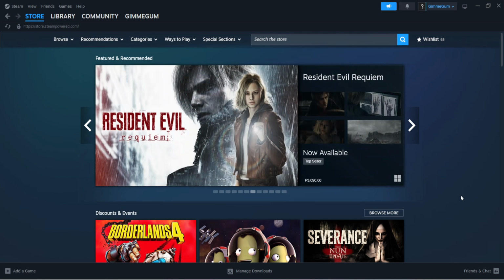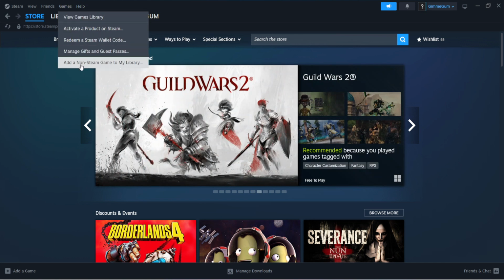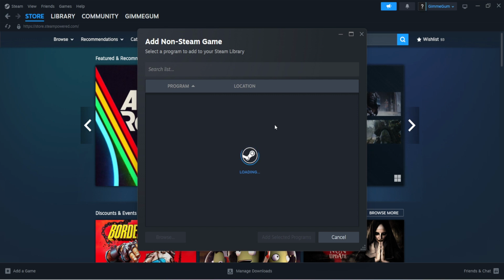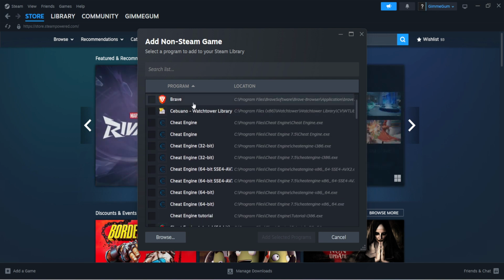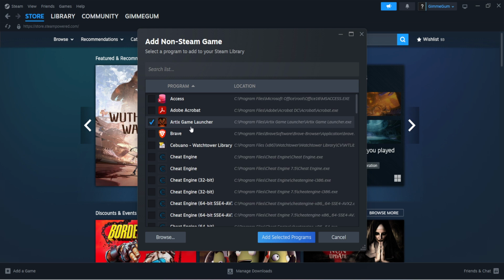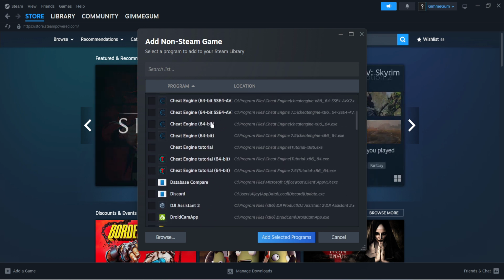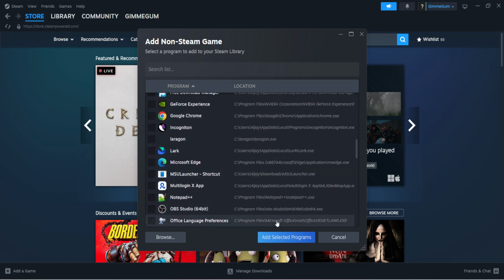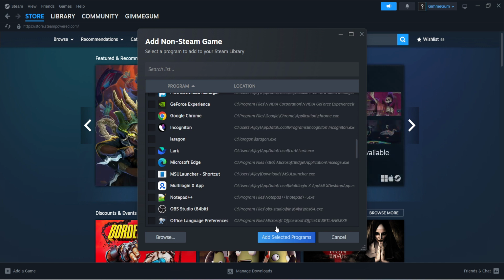How To Add a Game to Steam That Was Downloaded Elsewhere (Step By Step 2026)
How To Add a Game to Steam That Was Downloaded Elsewhere